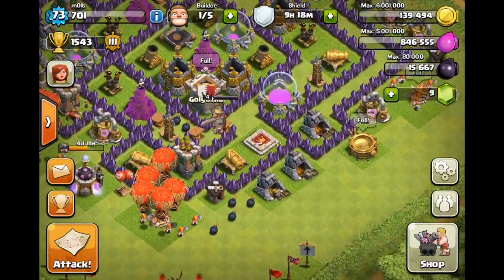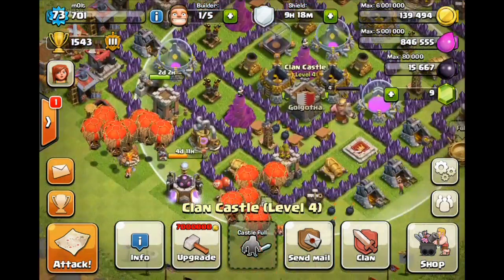Clash of Clans: HORSE BJ vs Molt Ep. #4 - Balloons and Valk's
**READ HERE**

Y'all are SOO much cooler than me!